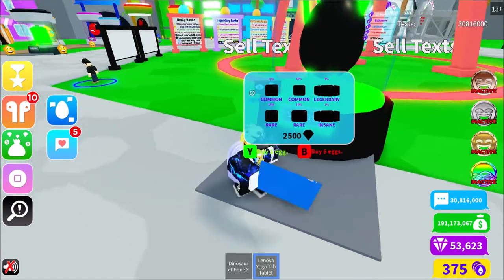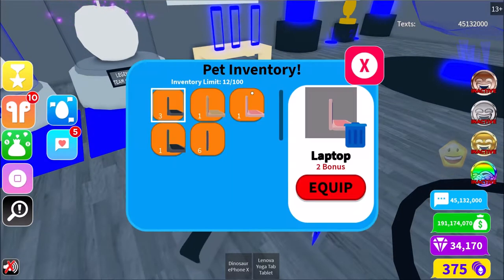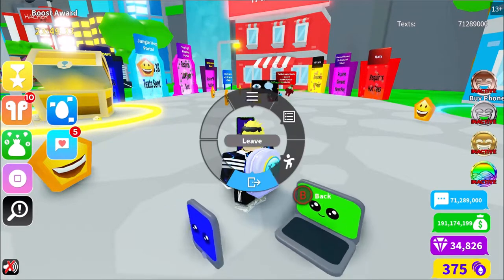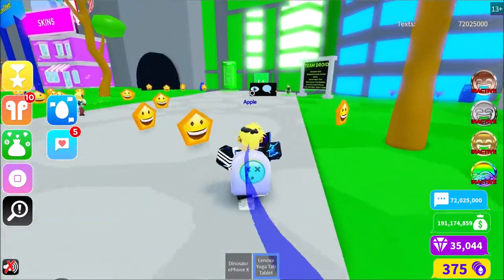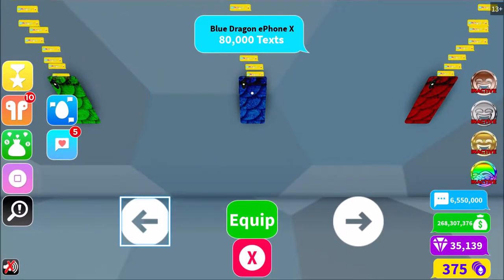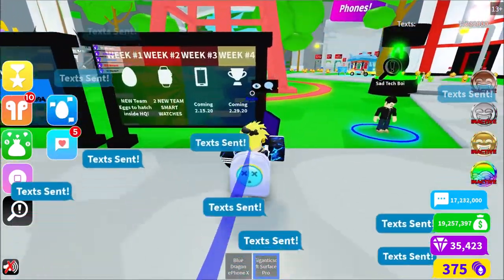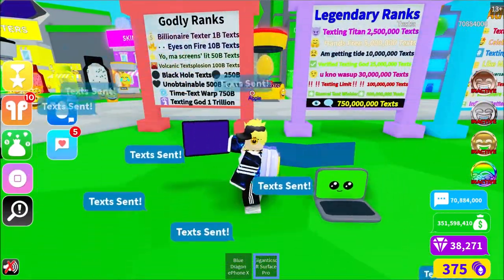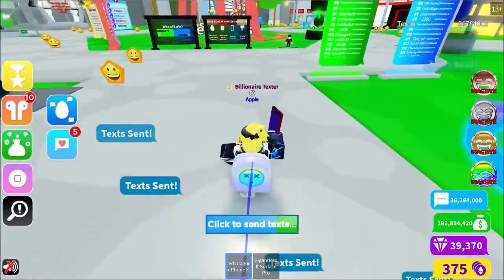Roblox Texting Simulator New Simulator Episode 9 Blue Dragon ePhone X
Welcome to today's video about Roblox Texting Simulator New Simulator Episode 9 Blue Dragon ePhone X.

Video was recorded on 2/10/20

🌊🌊🌊🌊🌊🌊🌊🌊🌊🌊🌊🌊🌊🌊🌊🌊🌊🌊🌊🌊 32.86M/30M 🌲🌲🌲🌲🌲🌲🌲🌲🌲🌲🌲🌲🌲🌲🌲🌲🌲🌲🌲🌲 23.9M/20M